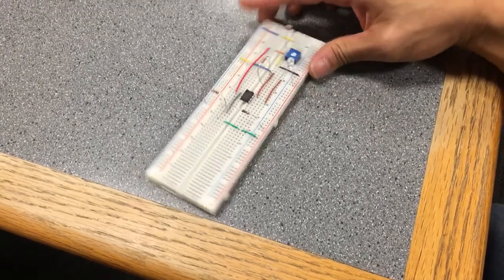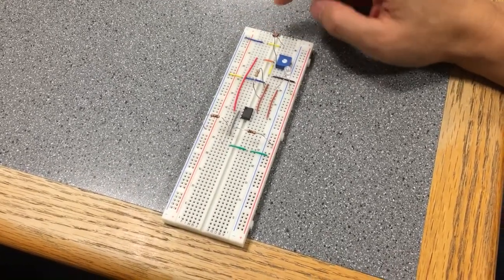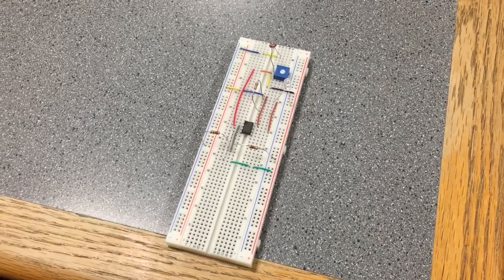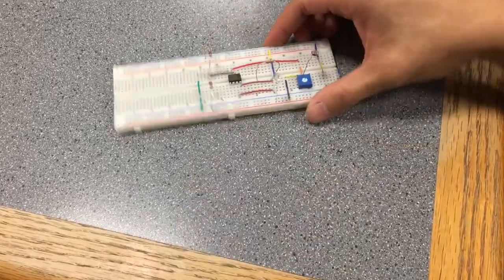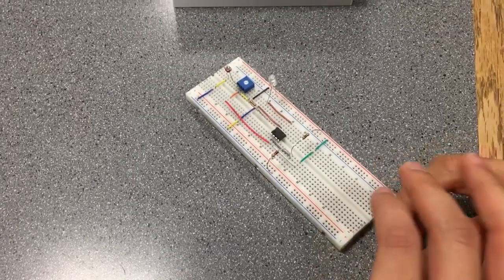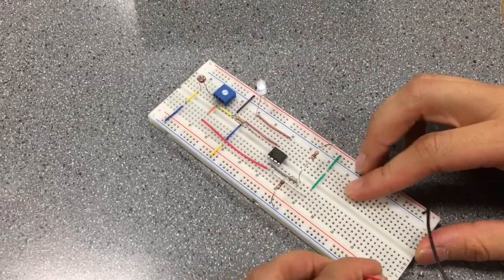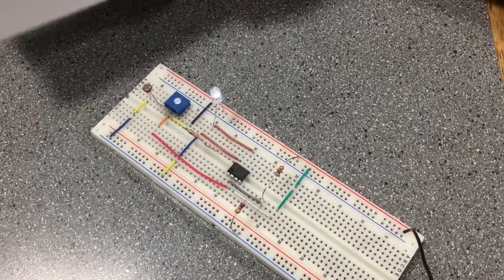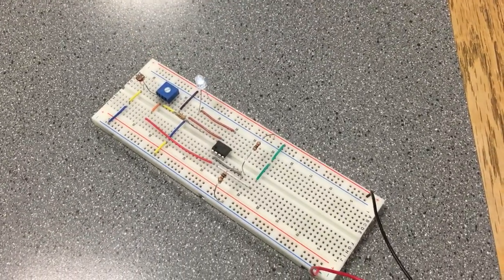Ambient Light Sensor Circuit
Cong Do